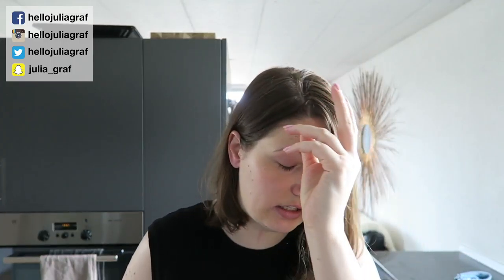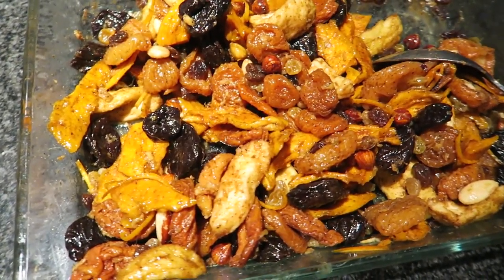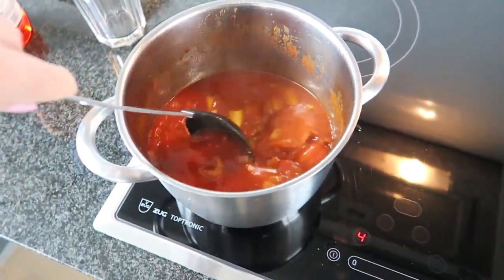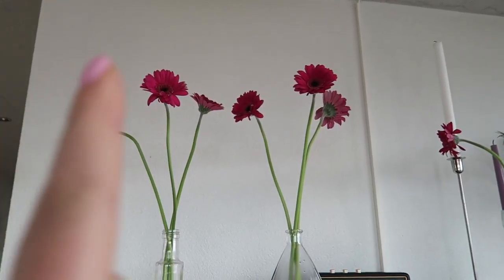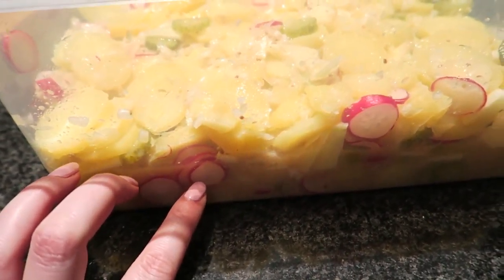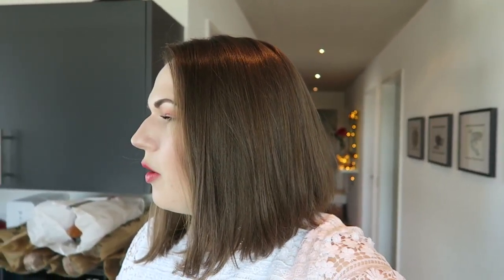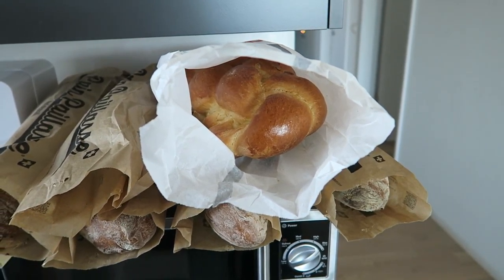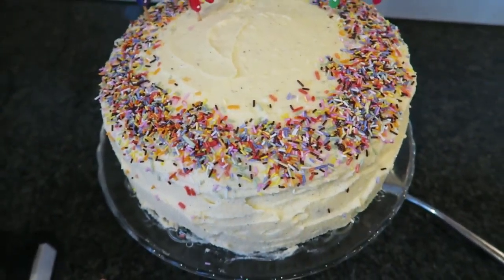BIRTHDAY CELEBRATION!! Weekly Vlog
It's my Birthday! Follow my week as I work, and get ready for a party with our friends. Also see all the yummy food that I prepared, of course everything from scratch. :)

Some of the recipes I used...

Fisheye lens

Other Vlogging cam
Amazon DE